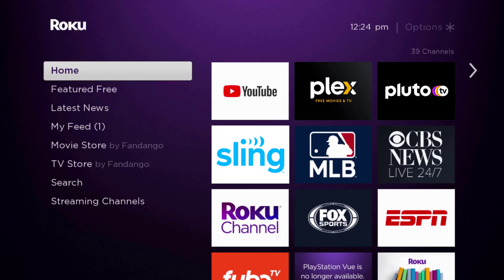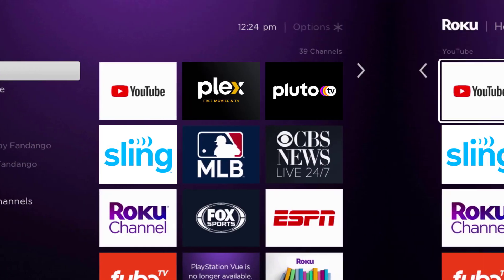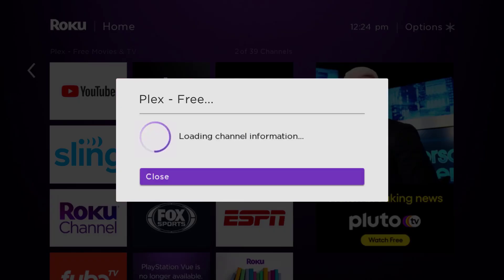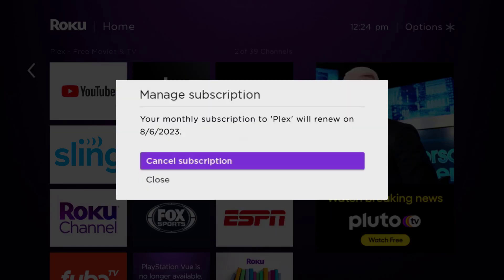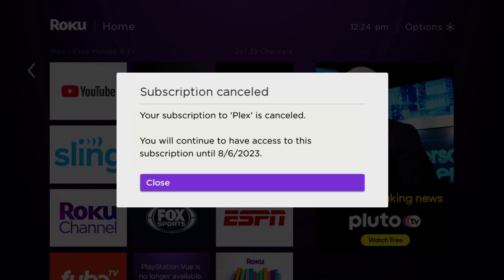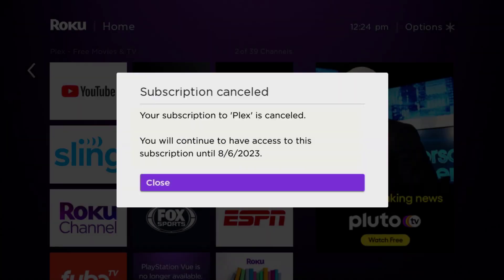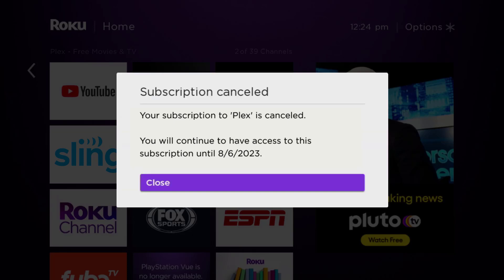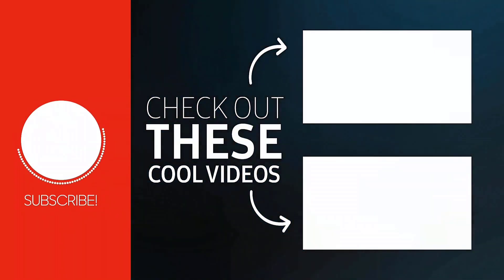How to Cancel Plex Subscription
In this video, I'll show you How to Cancel Plex Subscription. This is the easiest and fastest way to Cancel Plex Subscription. Make sure you watch until the end of this video to find out How to Cancel Plex App Subscription. Hope you enjoy!

Video Parts:
00:00 Intro: How to Cancel Plex Subscription
00:05 Canceling Plex App Subscription
00:51 Outro: Ending

Topics Covered:
how to
plex pass lifetime refund
how to cancel plexus subscription
best plex subscription
plex payment methods
plex account
https plex tv link
plex subscription benefits
plex pass trial
how to cancel plex
subscription cancellation policy
cancel plex monthly pass
plex
cancel plex
Cancel Plex Subscription